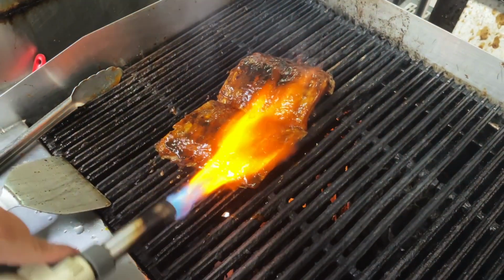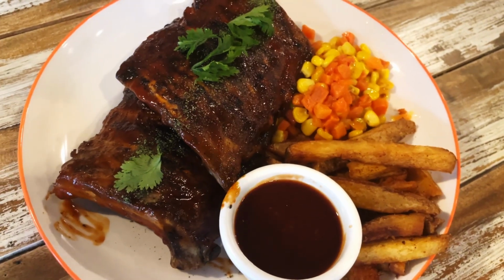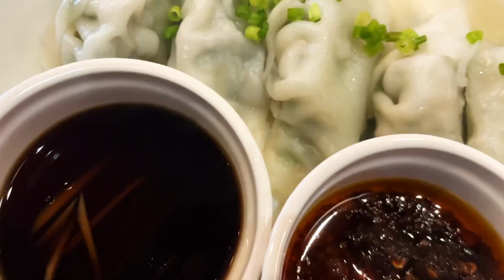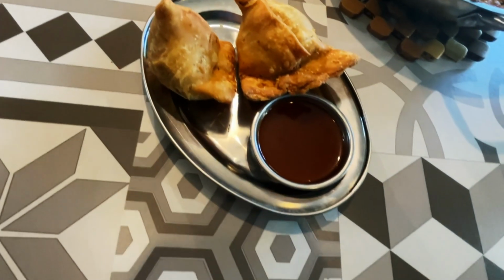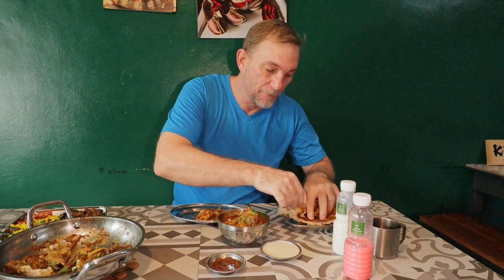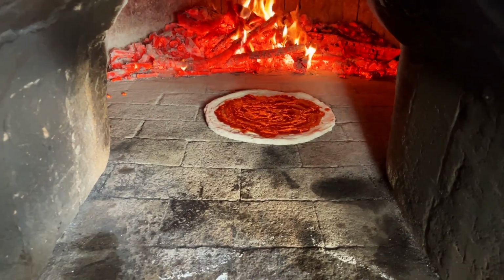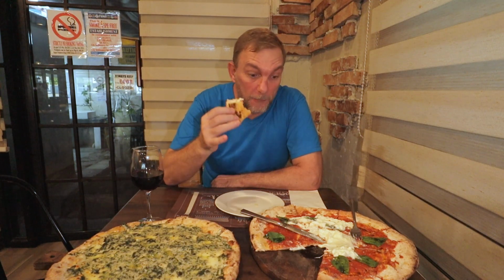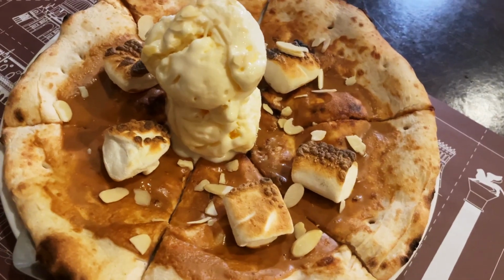MANILA FOOD TRIP: Best Restaurants in Kapitolyo 2024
In this Manila Food Trip I am taking you to some of the best restaurants you will find in Pasig's Kapitolyo neighbourhood. While I focus on International foods in this video, don't worry, I have already made a Filipino food tour in Kapitolyo video and left a link for it in this video at the 16:26 mark.

Great food can be found all over Manila and the metro area but I wanted to start showing some of the best food you can find in specific neighbourhoods at places that aren't over run by tourists. Like most countries, the Philippines has an amazing international food scene and today we are checking out some of the best restaurants in Kapitoloyo. Titto's Latin BBQ, Caution Hot, Kahndan Pakistani Cuisine and Amare La Cucina are the locations we will visit for some of the best food you can find.

My Essential Gear:
Action Camera
Vlogging Camera

Follow Along!

Get 30 days FREE with my link.  TubeBuddy is the #1 Rated YouTube Video Optimization and Management Toolkit.

00:00 - Intro
00:28 - Titto's Latin BBQ
06:49 - Caution Hot
10:09 - Khandan Pakistani Cuisine
17:43 - Amare La Cucina
26:23 - Be sure to Like and Subscribe :)